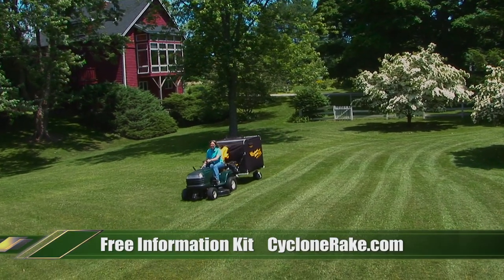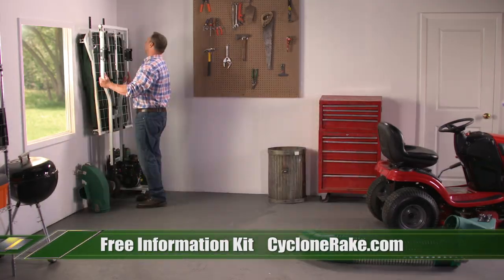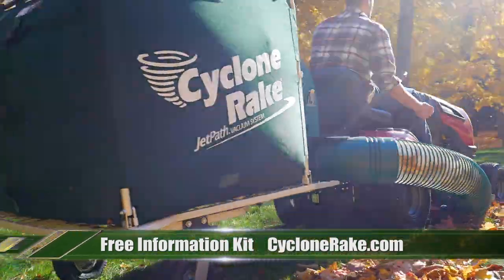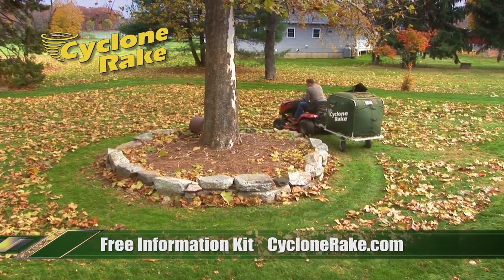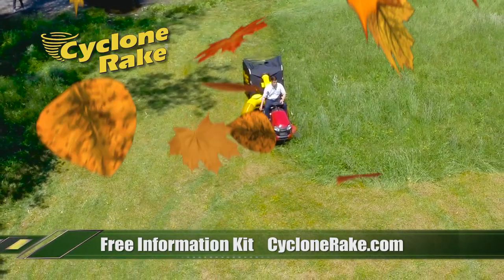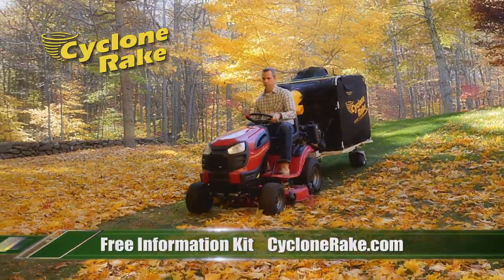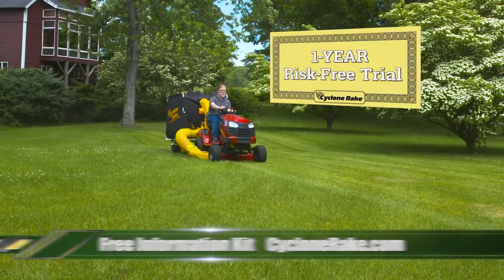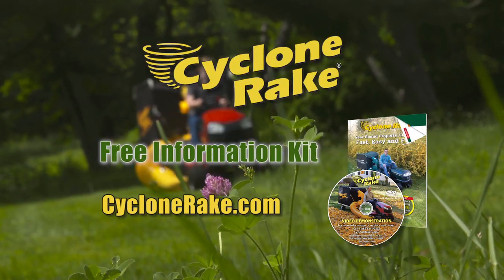Cyclone Rake's Lawn & Leaf Vacuum Spring Cleaning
We are proud to share our national 30 second television commercial for the Cyclone Rake yard vacuum.